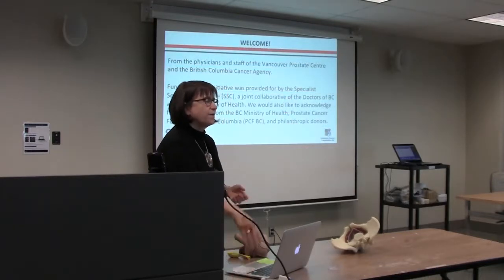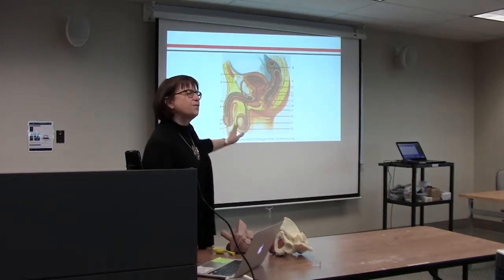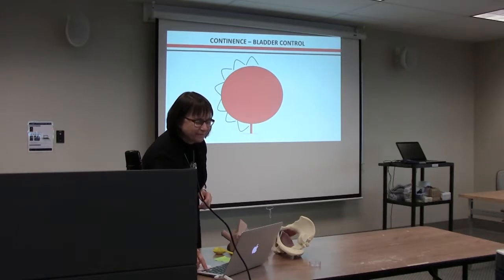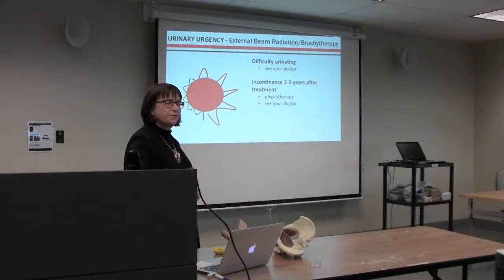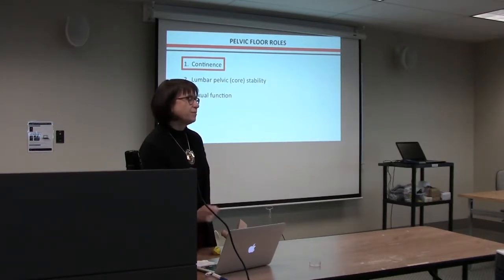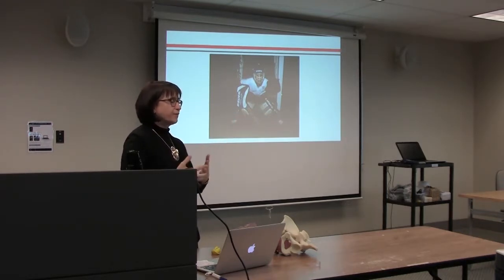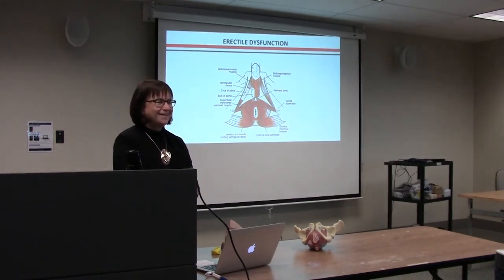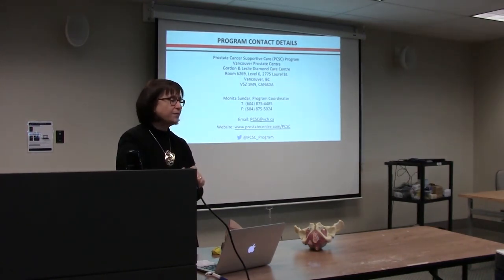Pelvic Floor Physiotherapy for Urinary Incontinence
Presented by Marcy Dayan, BSR, MHA
Registered Physical Therapist
(Recored March 2016)